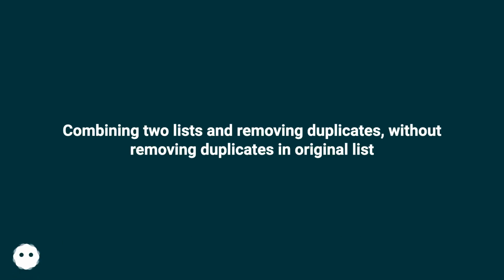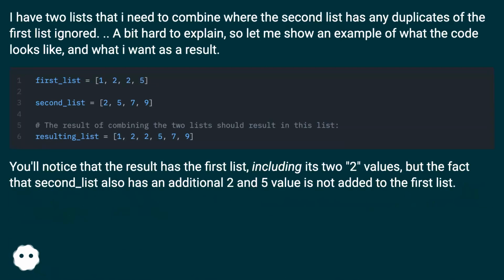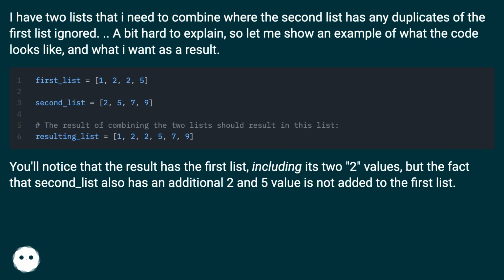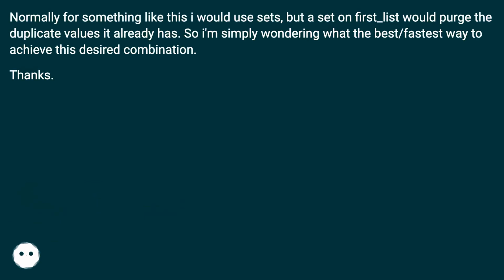Combining two lists and removing duplicates, without removing duplicates in original list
Chapters
00:00 Combining Two Lists And Removing Duplicates, Without Removing Duplicates In Original List
00:49 Accepted Answer Score 240
01:14 Answer 2 Score 136
01:21 Answer 3 Score 79
01:31 Answer 4 Score 30
01:36 Thank you